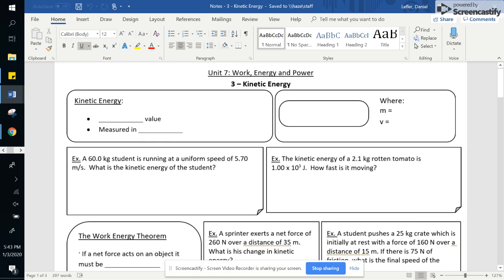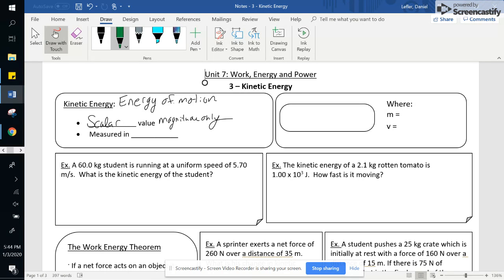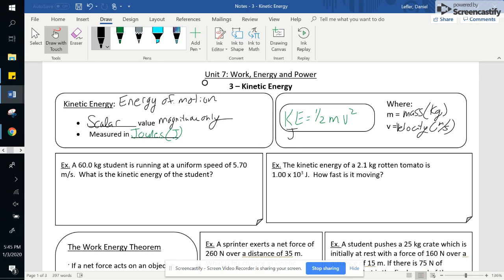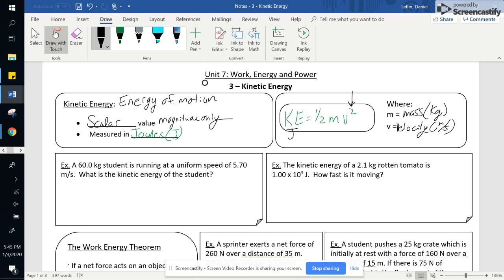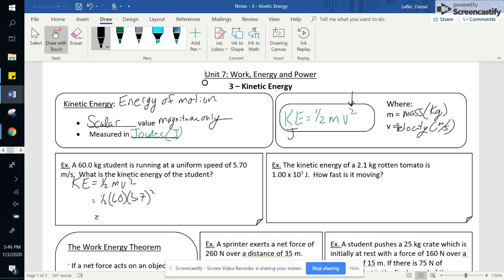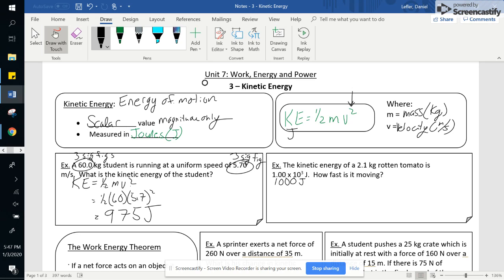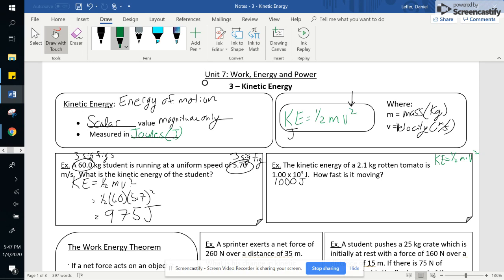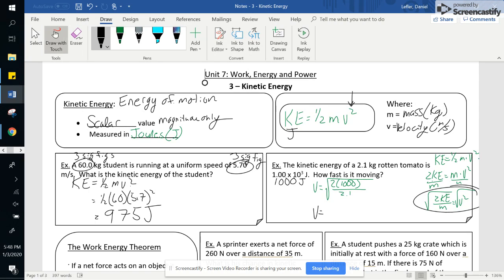notes for kinetic energy part 1